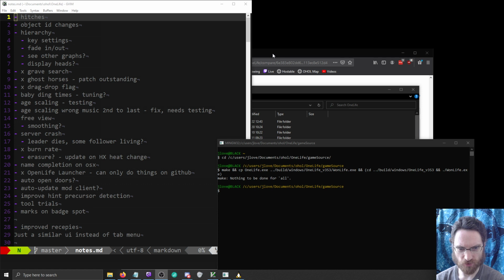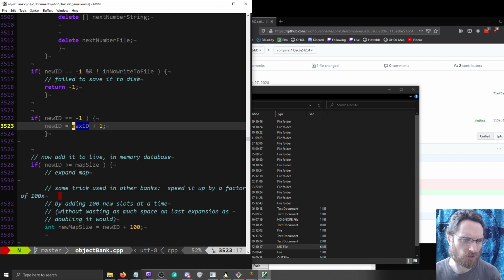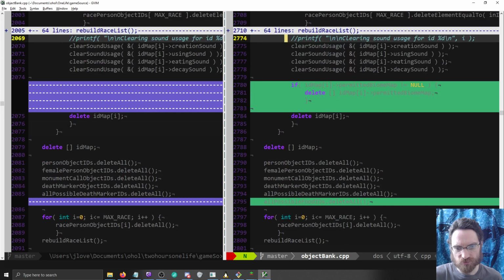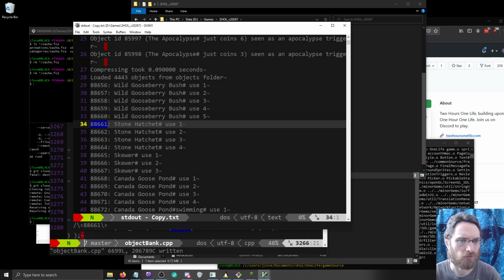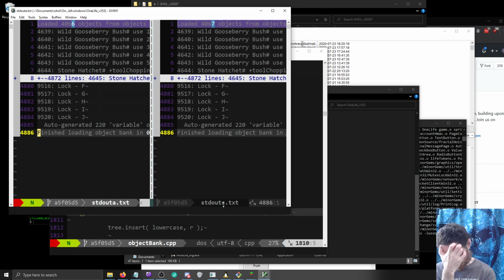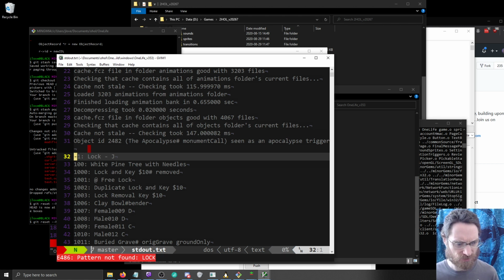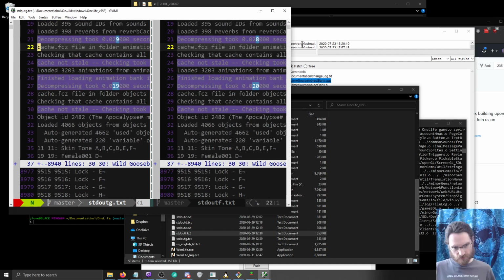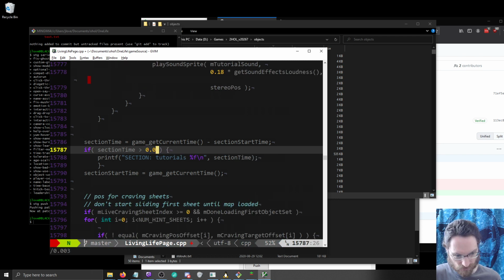CPP: object numbering - modding One Hour One Life